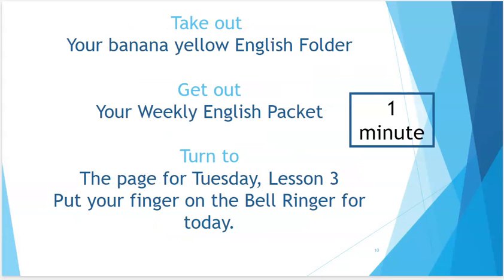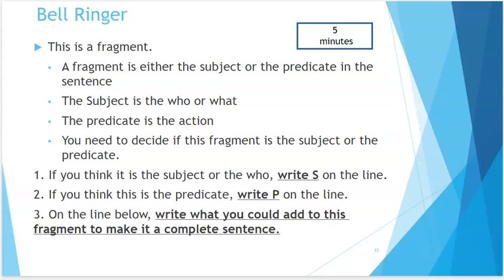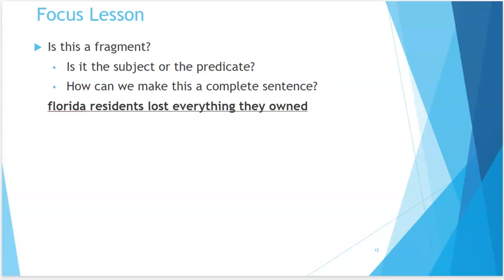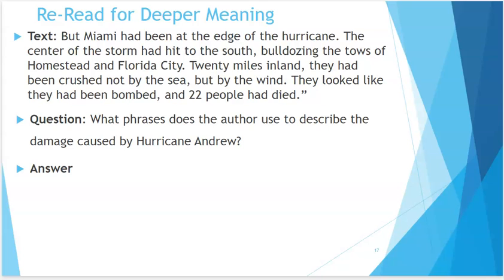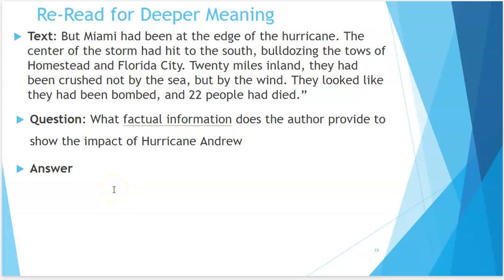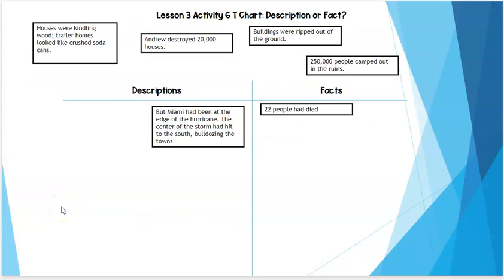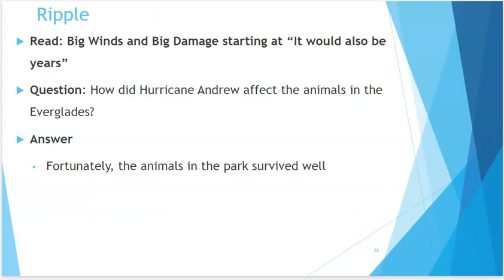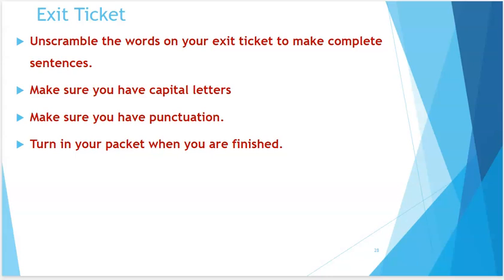Hurricanes Lesson 3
This is an overview of lesson 3 in the unit Hurricanes. Please remember that this is just an overview and the conversations and actual work take much longer.